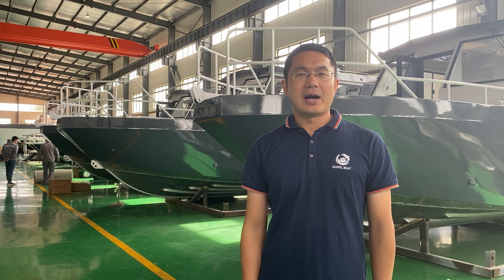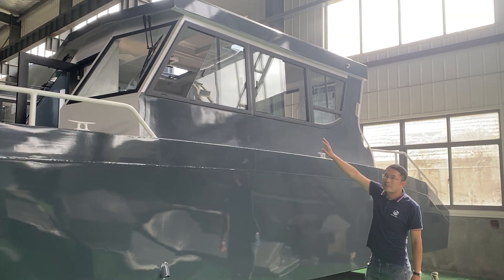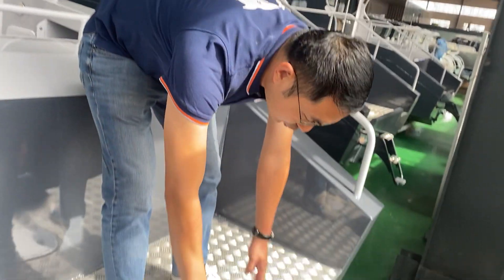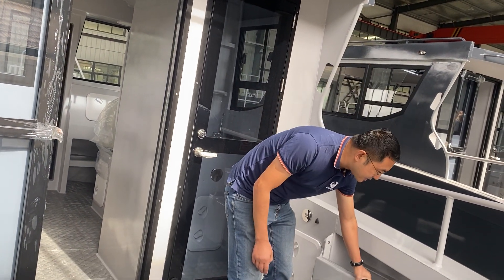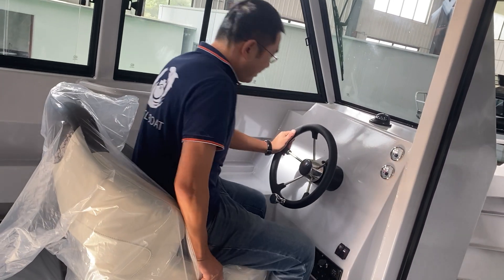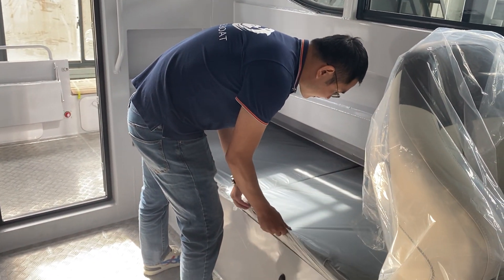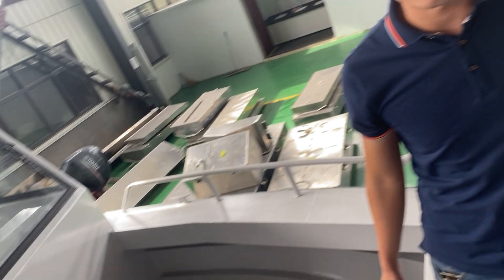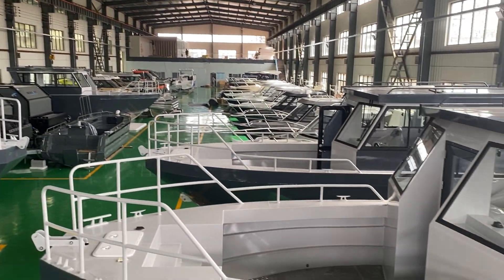Roger's Craft -- 5 x 9 5m Patrol rescue boat project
Specifications
Boat Hull Length: 9.5m
Beam: 2.85m
Depth: 1.62m
Fully load Draft : 0.47m
Topsides: 5mm
Bottomsides: 5mm
Transom: 6mm Fully load displacement 4850kgs
Transom Shaft Length: 25’’
Rec. Hp: 2 x 200-250HP
Max. Adults: 9
Warranty: 3 Years